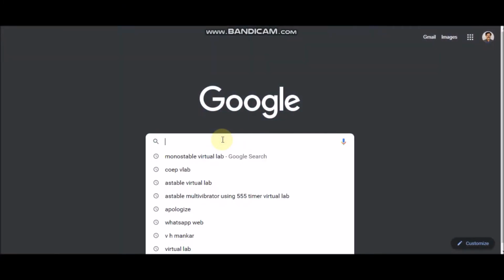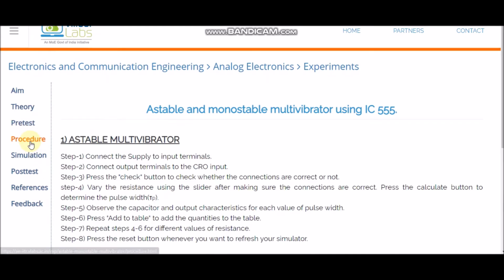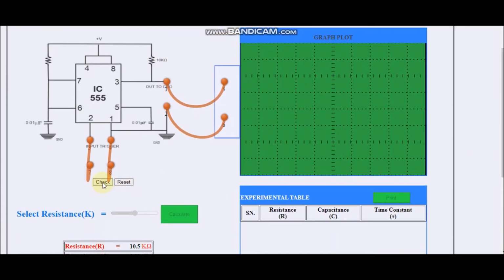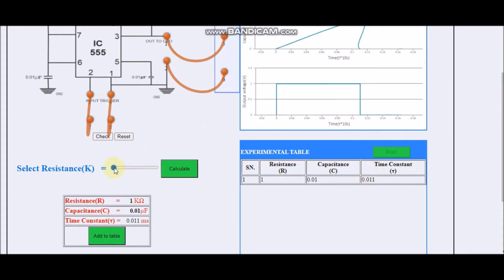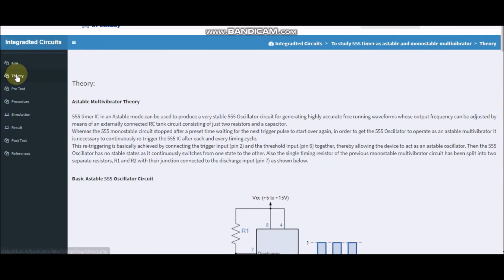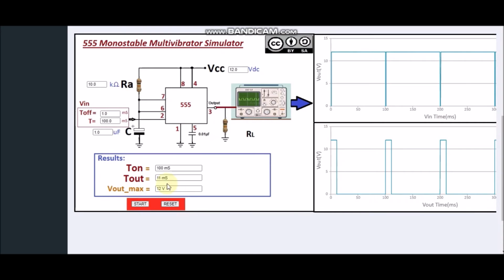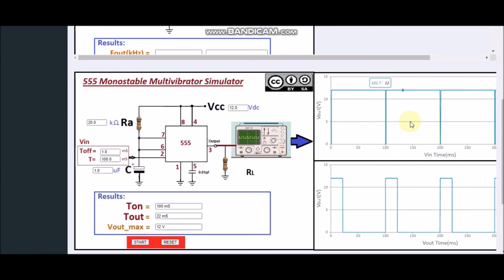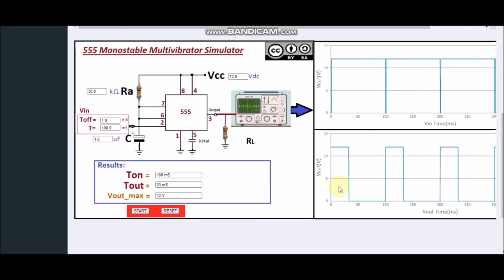Monostable Multivibrator | Virtual Lab | Timer IC 555 | Vijay H Mankar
This video is about virtual lab associated with timer IC 555 in linear integrated circuit which are helpful to diploma and undergraduate students in electronics. Here experiment on Monostable multivibrator is carried out in IITR and IITB Virtual Lab environment.